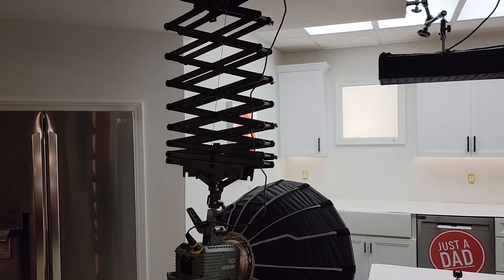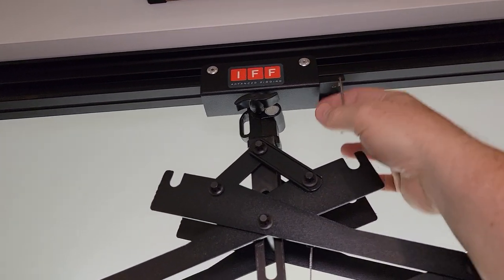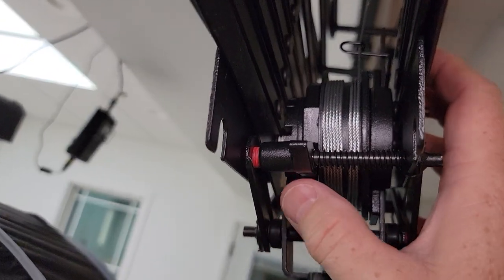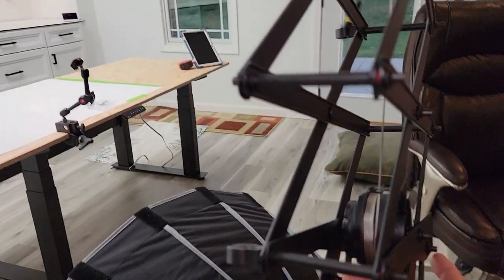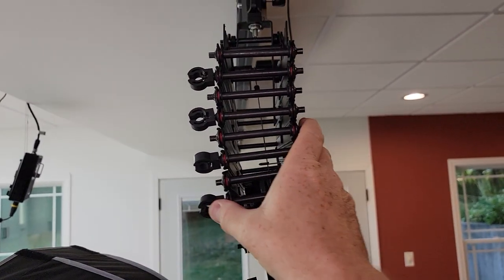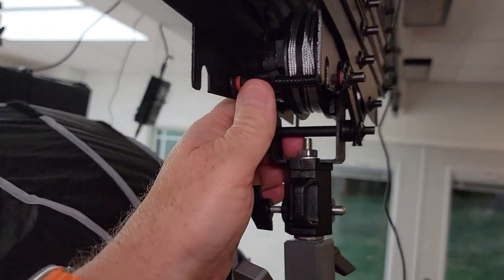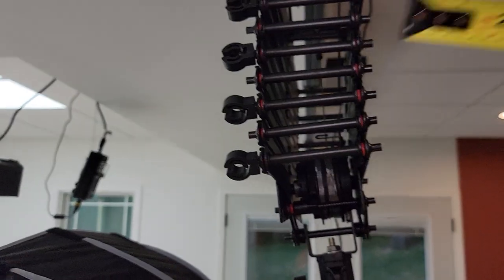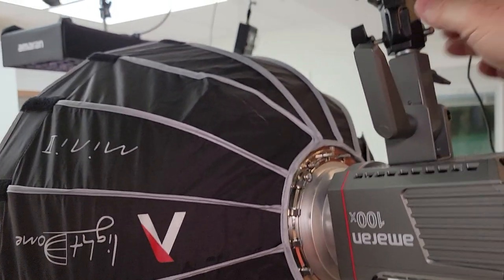DATOUBOSS Pantograph Review for Video Lights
DATOUBOSS 2M Drop Pantograph for Video Lights Goes great on the Manfroto Rail and with Amaran Video lights.